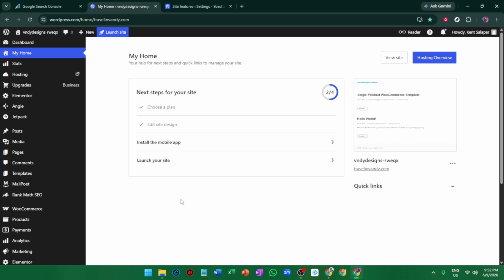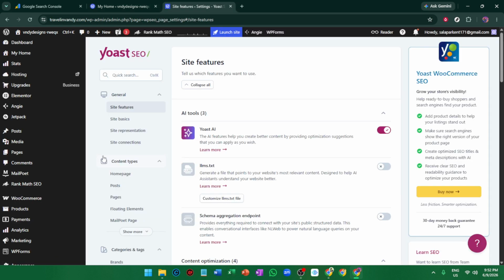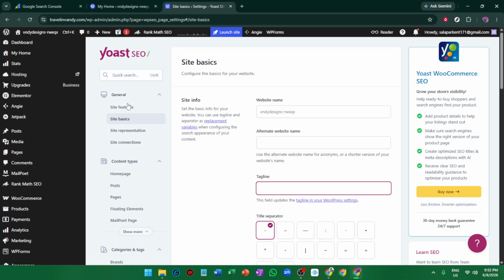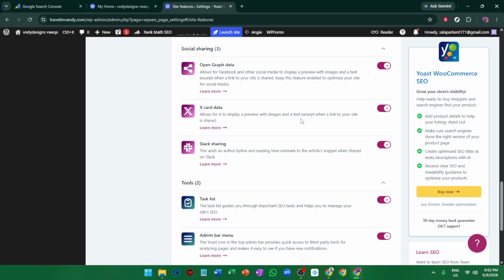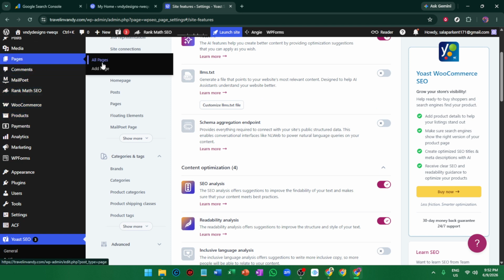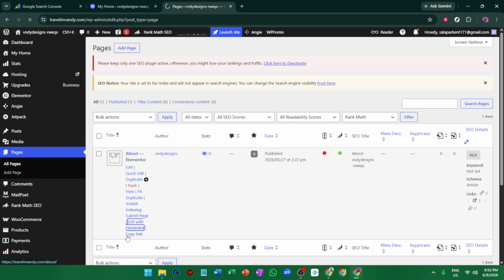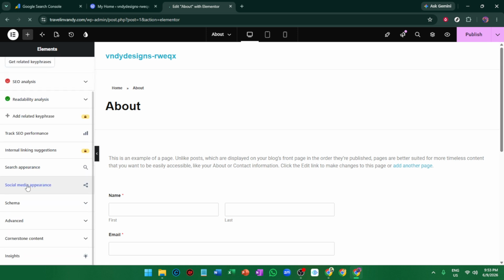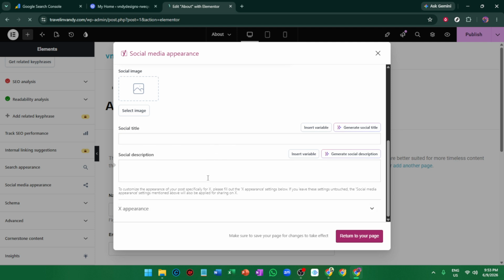How to Set Up Social Media Metadata in Yoast SEO [2026 Guide]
In today's video we cover: Yoast SEO, Yoast tutorial, Yoast SEO guide, social media metadata, Yoast social metadata, Yoast social settings, social sharing metadata, Open Graph tags, Twitter Card tags, Facebook metadata, WordPress SEO, WordPress Yoast SEO, Yoast SEO 2026, set up social media metadata, configure Yoast social media, social SEO WordPress, Yoast Open Graph, Yoast Twitter Cards, SEO for social sharing, yoast seo plugin, yoastseo, yoast seo social, yoast metadta, yoast set up guide, wordpress social metadata